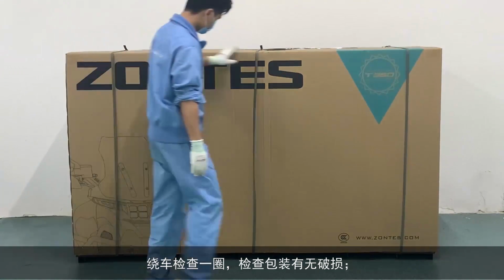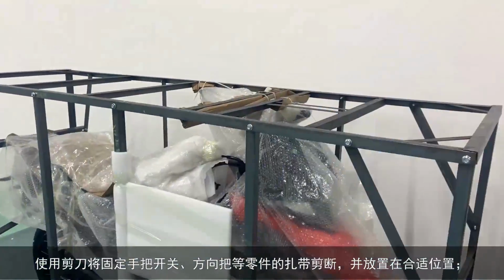DEALER DE-CRATE NEW ZONTES 350 T PREP BIKE FOR SALE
DEDICATED ZONTES MECHANICAL - HOW TO VIDEO CHANNEL

Leonell Cassio